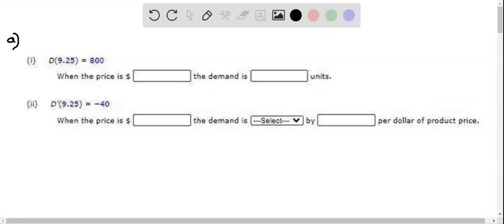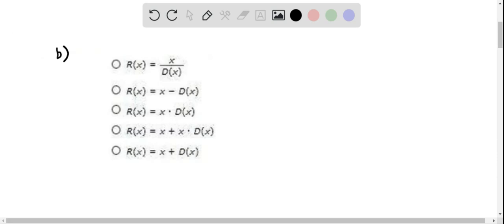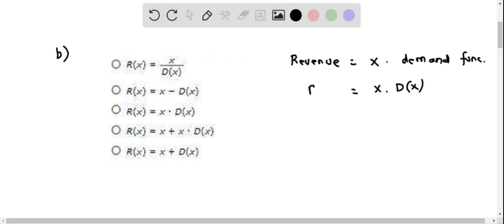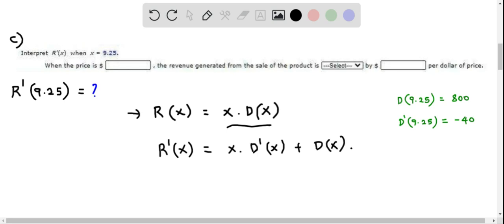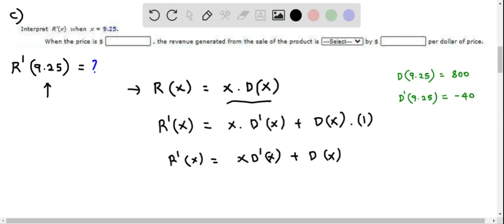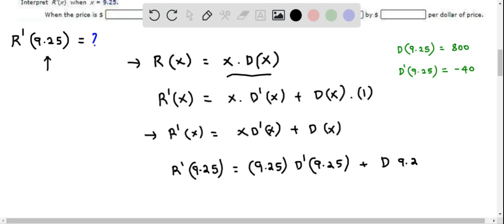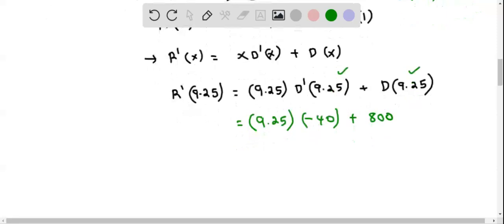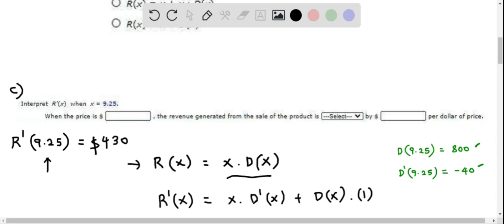Calculus Complete the sentences demand and revenue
Complete the sentences  demand and revenue